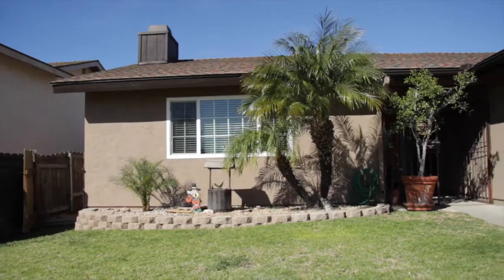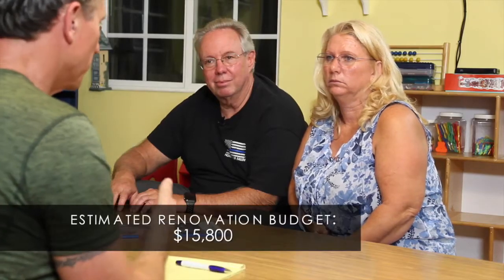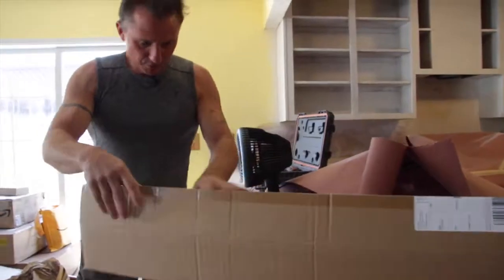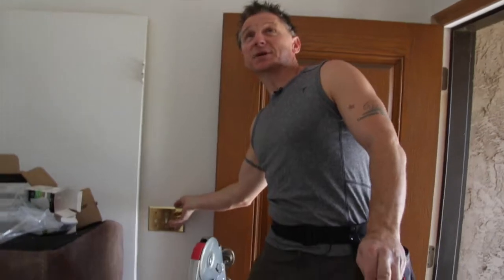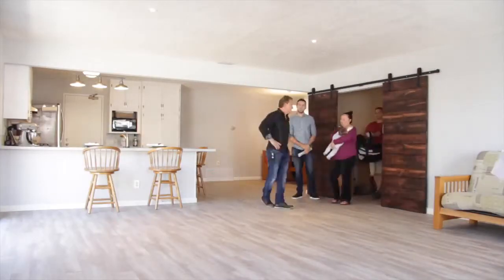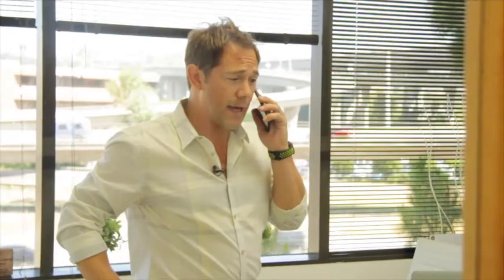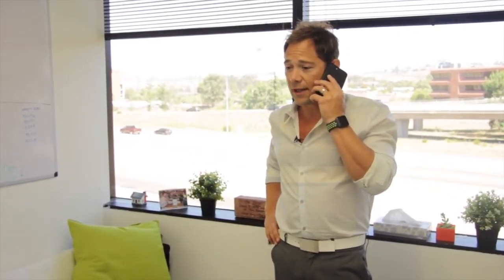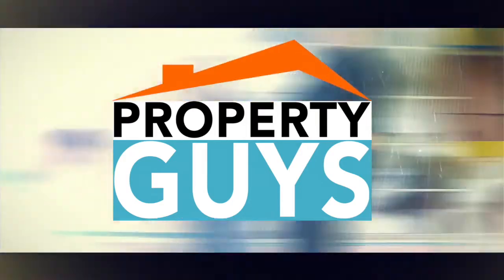Sizzle reel for reality tv show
We produced a real estate reality show back in 2018. Here's the reel!